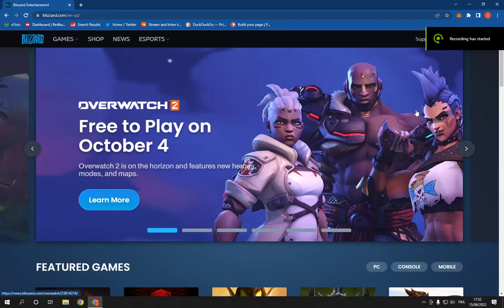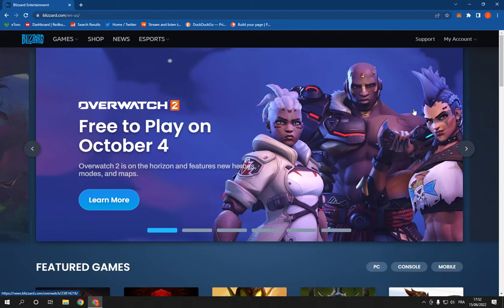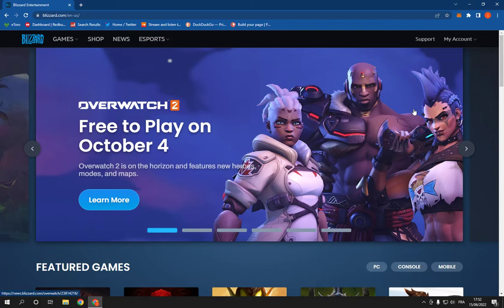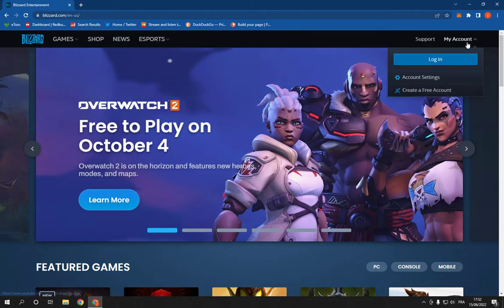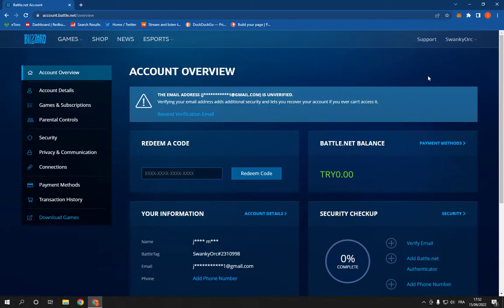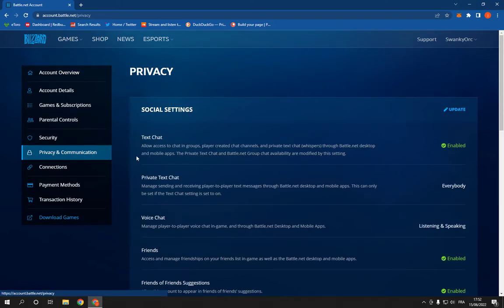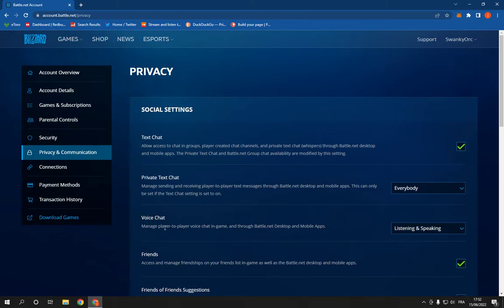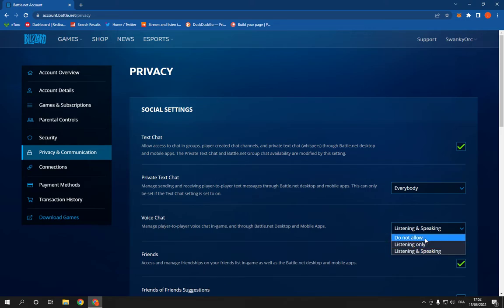How To Manage Voice Chat on Your Account on Blizzard Battle.net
in this video we discuss :